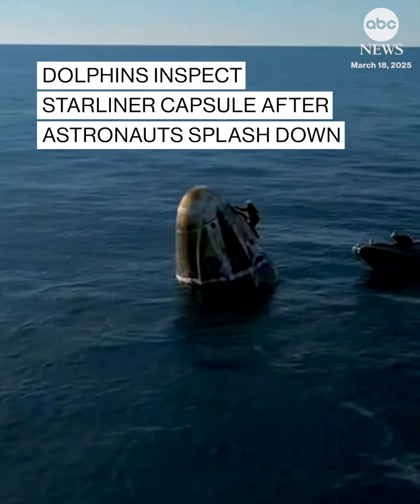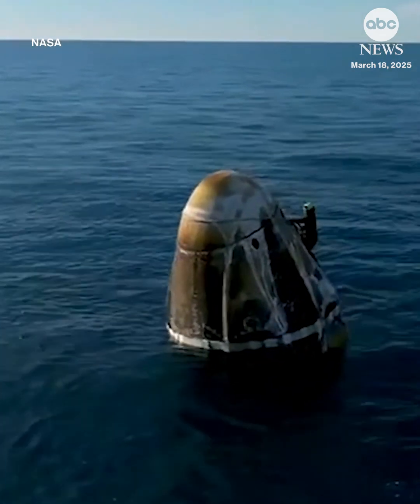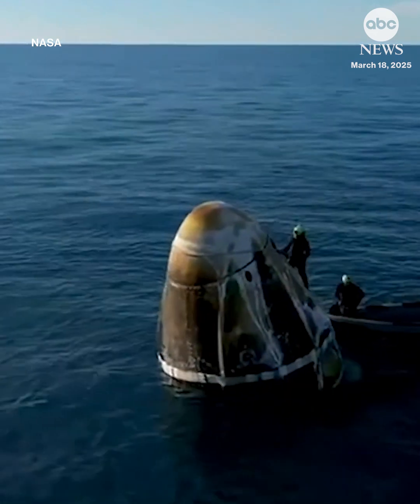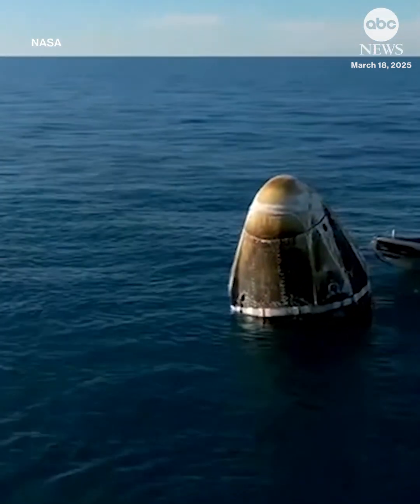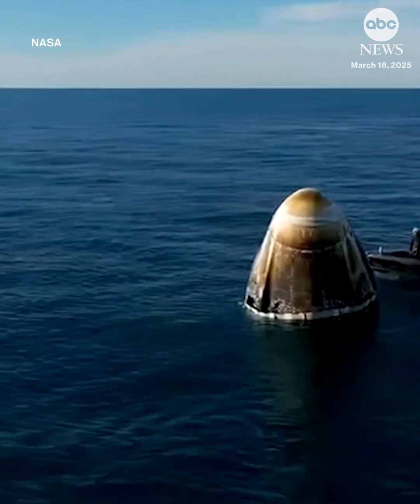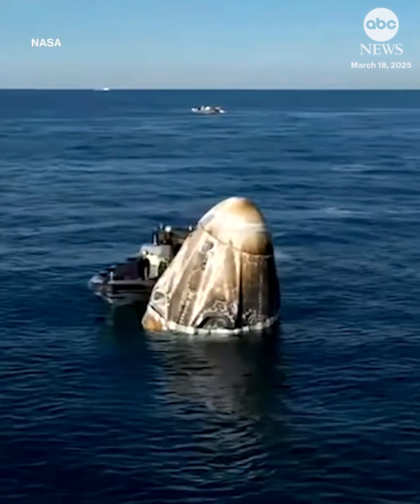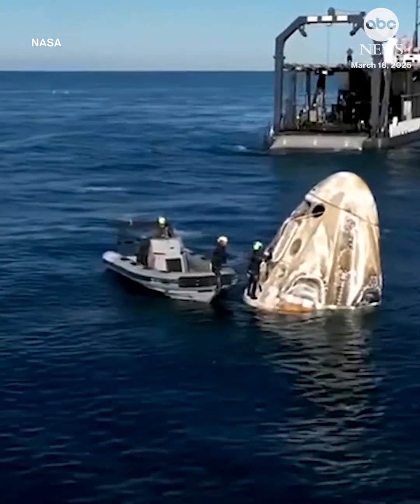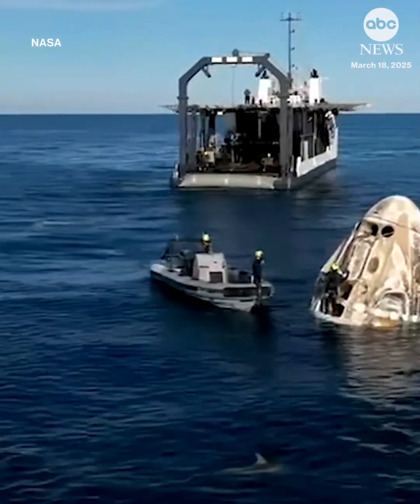Dolphin pod encircles NASA astronauts' capsule after successful splashdown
A pod of dolphins circled the NASA astronauts' capsule after it successfully splashed down off the coast of Florida.